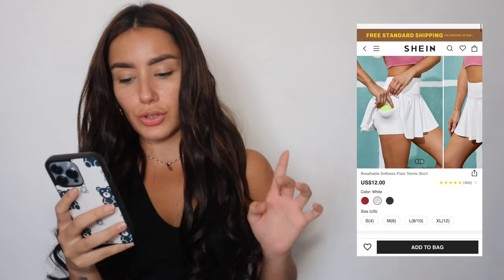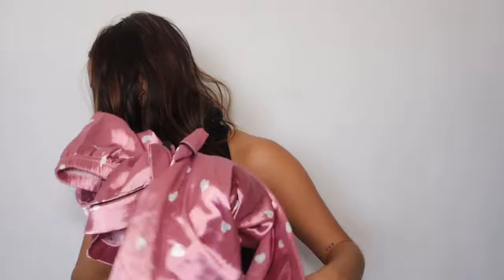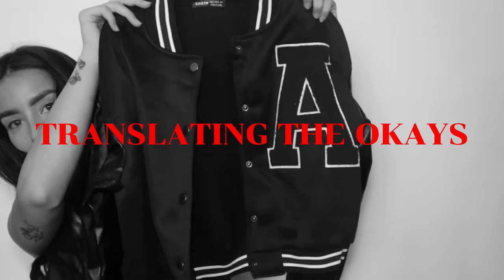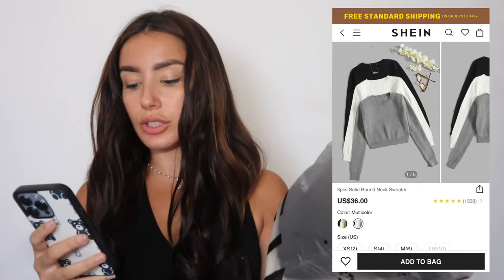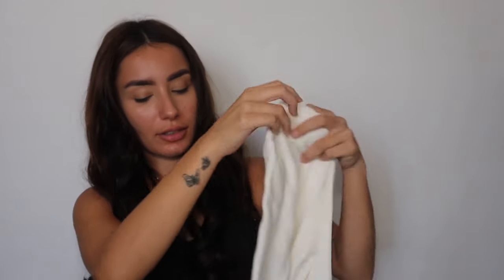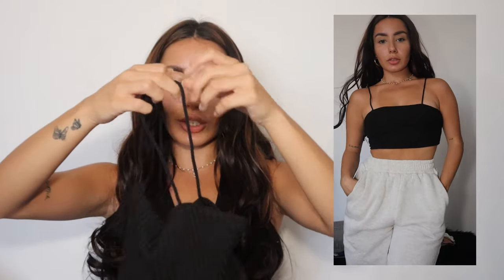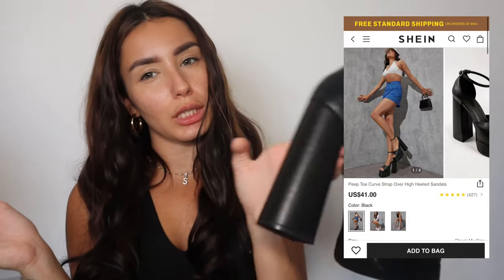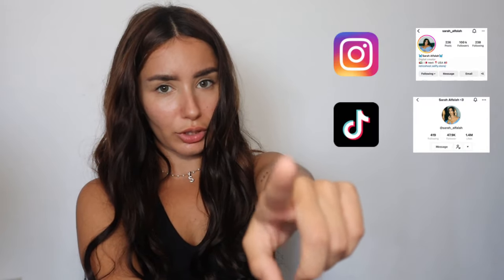SHEIN HAUL | SCHOOL / FALL MUST HAVES (basic essentials you need in your wardrobe)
Hey Alfies! Welcome back to MY CHANNELLLL!

My first ever haul so be kind pls🥹🫶🏻

These items are purposely for fall essentials, as we desperately needed some!

Here’s the codes in order: (use the shein site or app and type the SKU in the search bar)

Tennis skirt-10231652
7pc PJ - 2346204
Purple 2 pc - 10394673
Bomber Jacket - 5575952
Mint dress - 2788162
Round neck sweaters - 5485447
Turtle neck - 4457876
Pants - 8426317
Vest - 2155443
Peep toe heel - 6569407
Minimalist Chunky Heeled Classic Boots- 7638622

Make sure to check my other socials - sarah_alfalah (on everything) x

Love you and hope you enjoyed it 🖤🐈‍⬛